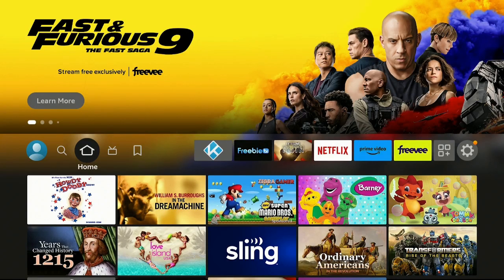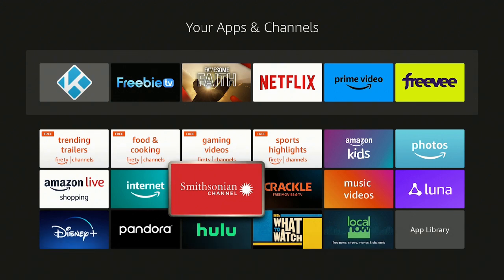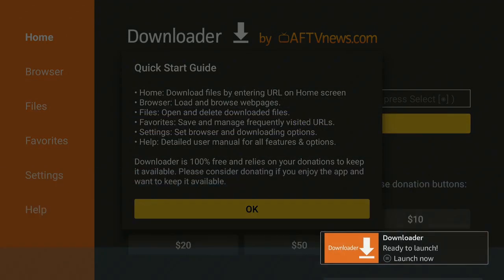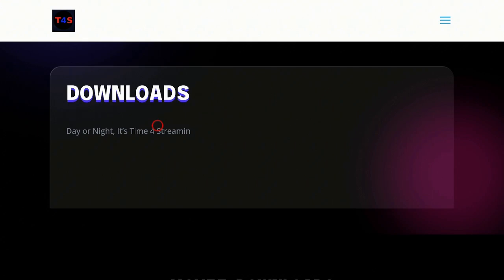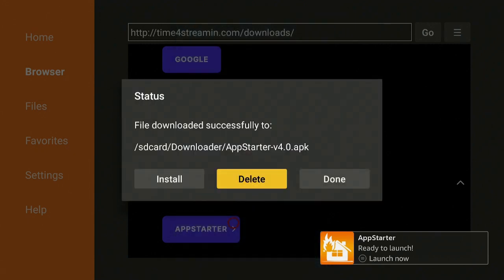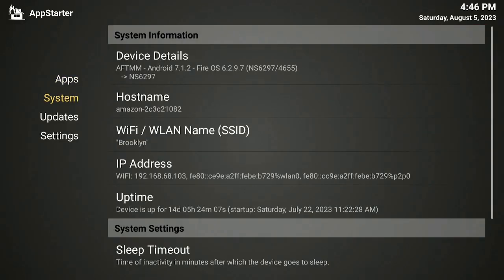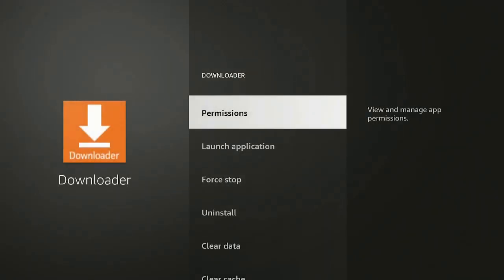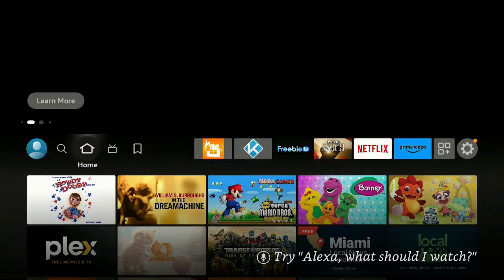Say goodbye to app chaos: Simplify your Firestick experience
This video shows how to install a app on your firestick so you can see all your apps on the homescreen